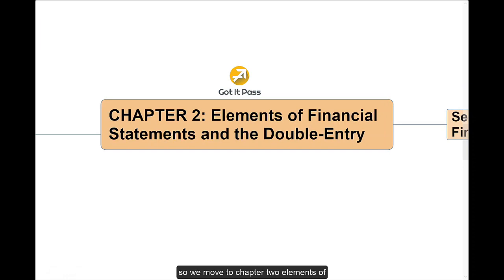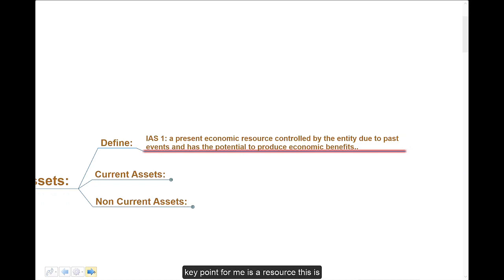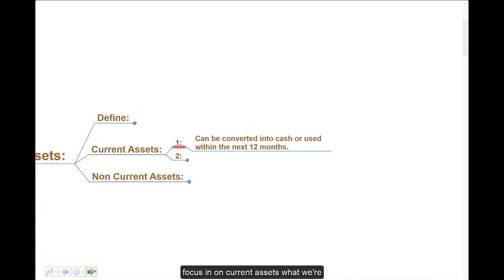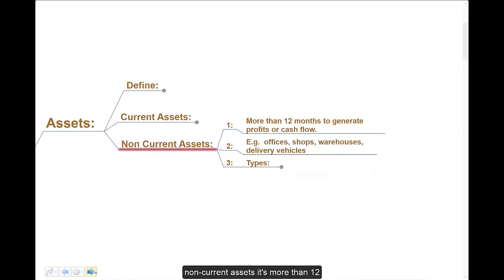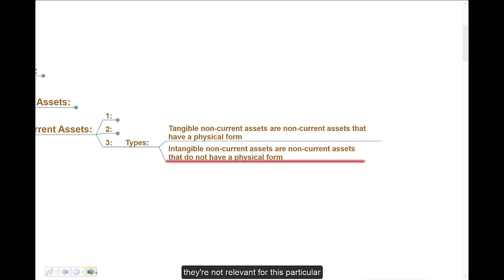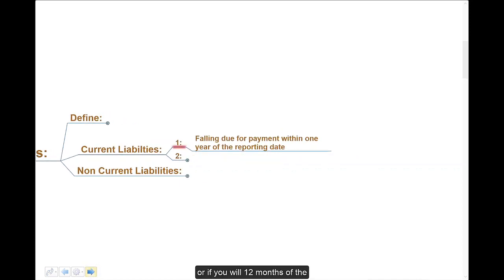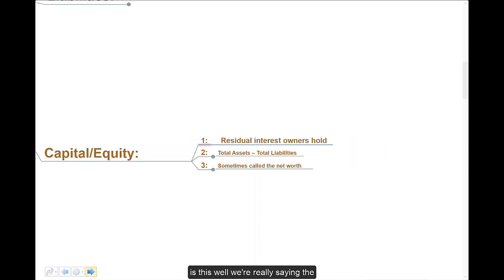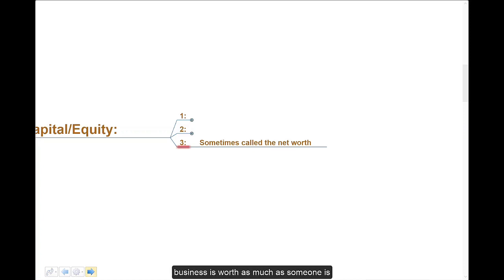ACCA FA Course – Elements of Financial Statements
RESOURCES & LINKS

ACCA FA syllabus requests students to have fundamental knowledge in financial accounting. In this video, which is extracted from our ACCA FA course, provides an overview of the elements of  financial statements. We focuses on the concept of double entry, which is crucial for success in exams. The main purpose of double entry is to produce financial statements, starting with the statement of financial position. This statement compares a company's assets and liabilities at a specific point in time.

Assets are defined as present economic resources controlled by the entity as a result of past events, with the potential to generate economic benefits. To be considered an asset, a resource must be controllable and have the ability to produce economic benefits. Examples of assets include equipment, factories, buildings, and warehouses. Assets are further classified into current assets (convertible to cash or used within 12 months) and non-current assets (lasting over 12 months). Non-current assets can be tangible, such as equipment and buildings, or intangible, such as goodwill or patents.

Liabilities, on the other hand, represent obligations or debts owed by the entity as a result of past events. Liabilities require the transfer of economic value or resources. Examples of liabilities include amounts due to suppliers or trade creditors (current liabilities) and long-term loans or hire purchase agreements (non-current liabilities). Current liabilities are those due within one year, while non-current liabilities encompass obligations beyond that time frame.

Capital or equity represents the residual interest in the business, representing what is owed to the owners. In sole traderships and partnerships, it is referred to as capital, while in limited liability companies, it is termed equity. To calculate capital or equity, subtract total liabilities from total assets. This figure represents the net worth or value of the business.

It's important to note that the value of a business may also include intangible factors like goodwill, brand reputation, or location, which are not reflected in the financial statements. The net worth derived from the balance sheet is based on tangible assets and liabilities, but the actual worth of a business depends on what someone is willing to pay for it.

In summary, double entry is essential for generating financial statements, with the statement of financial position comparing a company's assets and liabilities. Assets are economic resources controlled by the entity, while liabilities represent obligations or debts. Capital or equity is the residual interest owed to the owners. The value of a business may include intangible factors beyond the balance sheet figures.